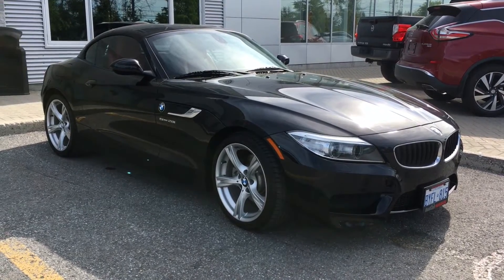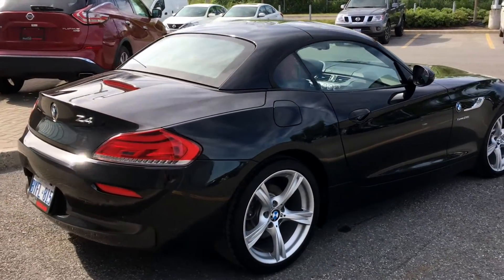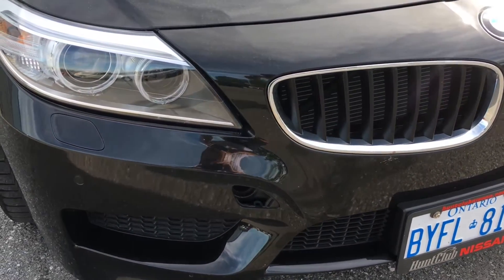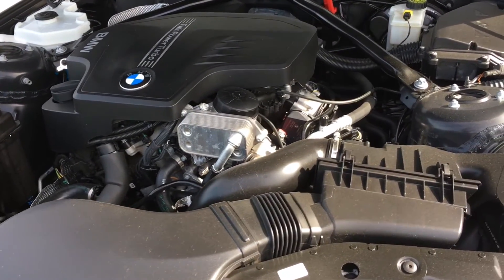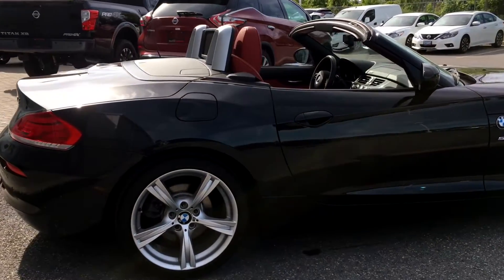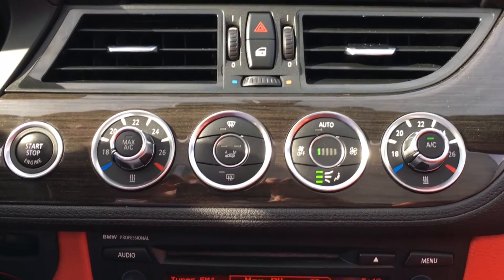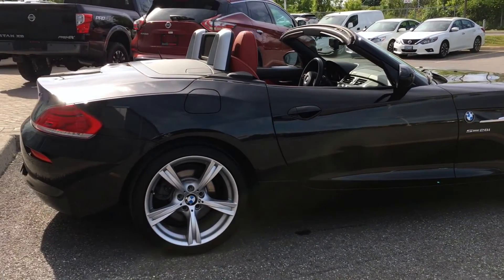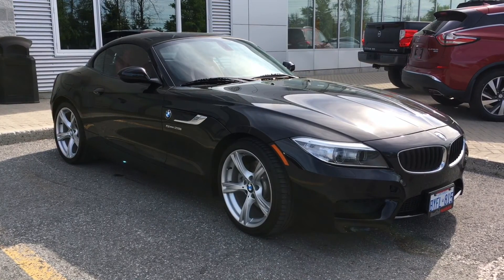2014 BMW Z4 | Hunt Club Nissan | Ottawa, Ontario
Come take an extended walk around of the 2014 BMW Z4 28i Roadster paired in Sapphire Black Metallic with a Coral Red Leather Interior.

This roadster will provoke outbursts of daring with the top lowered, rewarding you with a pure driving experience. It is equipped with the additional M-Sport package and the 8-Speed Sport Transmission package. If you have a passion for driving, and love being immersed in the open road, you'll be hard pressed to find a better option than this Z4!

M sport package includes:
- M Aerodynamic Kit
- Adaptive M suspension
- 19-inch M- Star-Spoke Sport Alloy Wheels
- Anthracite Roof Liner

Engine & Transmission:
- 2.0L turbocharged 240HP engine
- 8-Speed Sport Automatic Transmission

Click here to view the full listing at Hunt Club Nissan